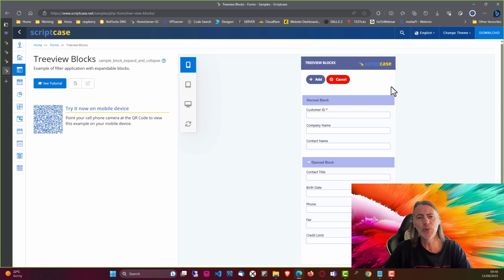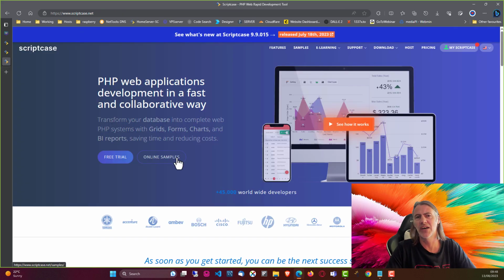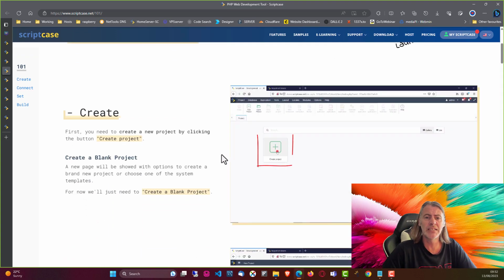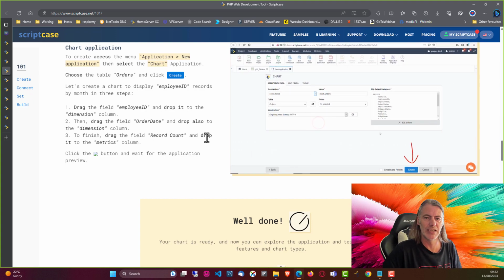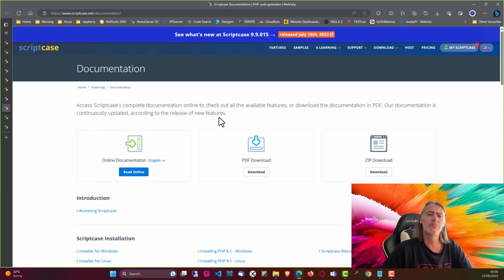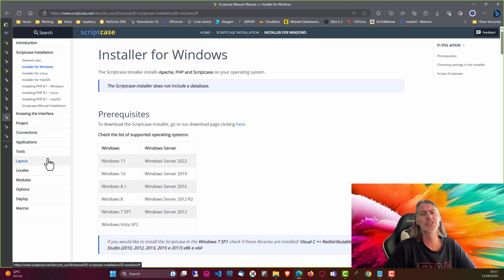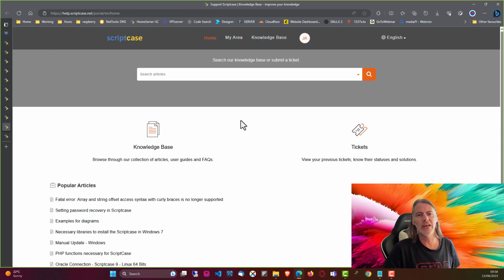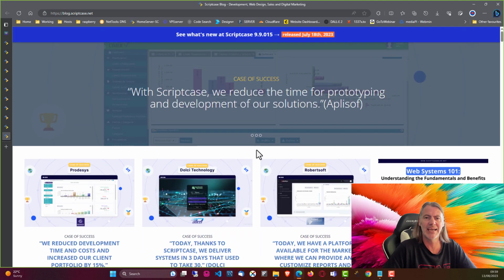Where You Can Learn More About Scriptcase | by ScriptcaseByJamie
🔔Welcome back to another exciting episode of ScriptcaseByJamie. Today, I will be showing you all the areas available from Scriptcase where you can learn more, about the applications, a demonstration, live webinars and much more. If you are new to Scriptcase, then watch this video and see where you can learn more about the Scriptcase development environment.🔔

My name is Jamie, your trusted guide to all things Scriptcase, and in this tutorial, I walk you through the process of importation and preparation of our Scriptcase project.

💼 What to expect in this video:
Introduction
Scriptcase
Learning Scriptcase
Where, What